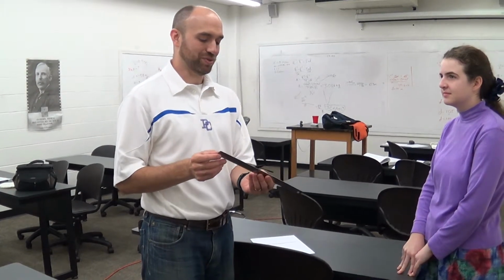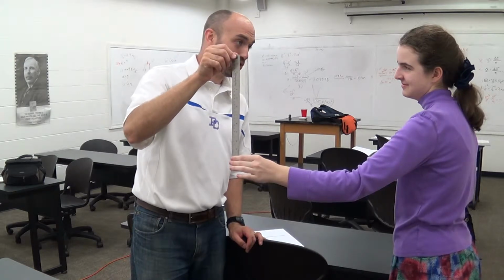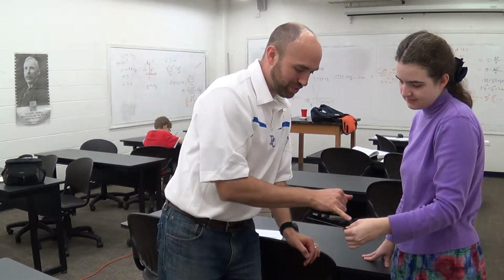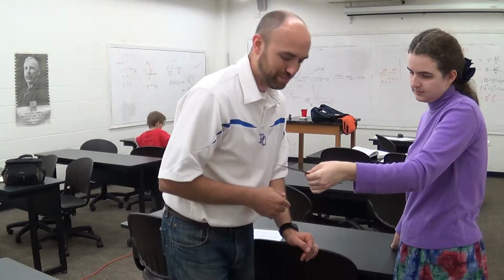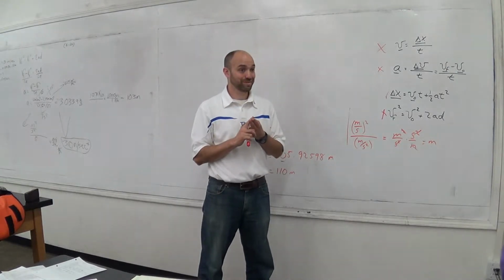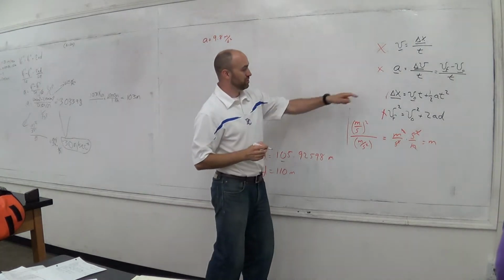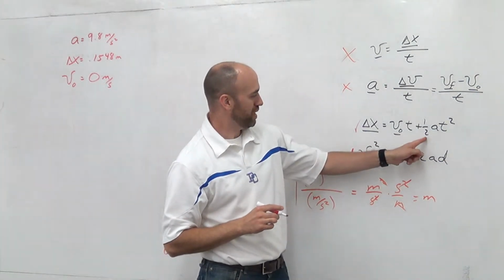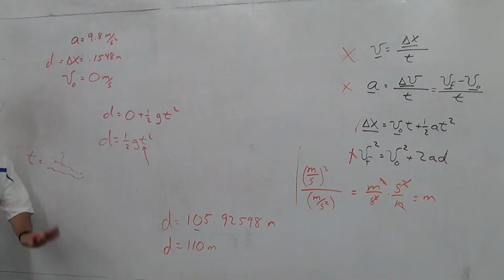4 e Experiment